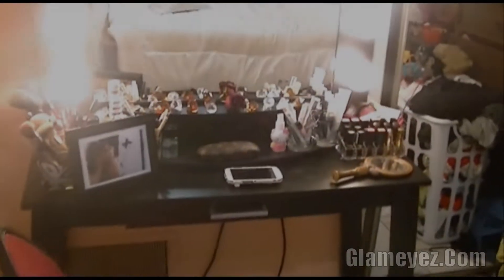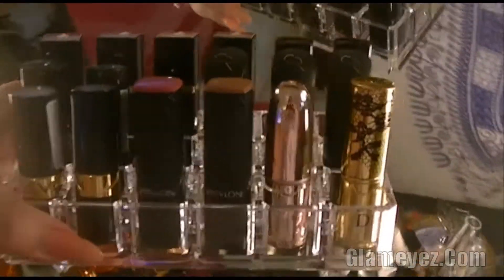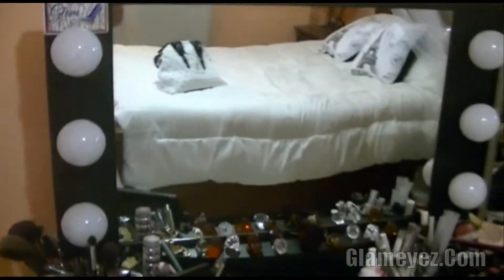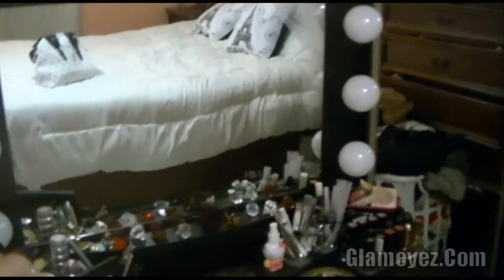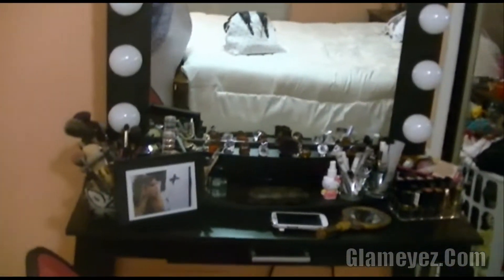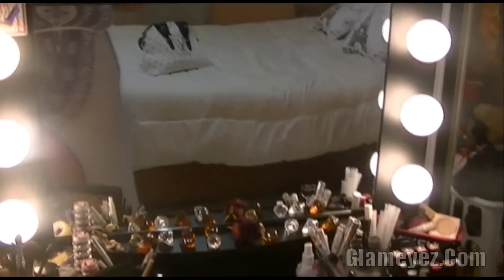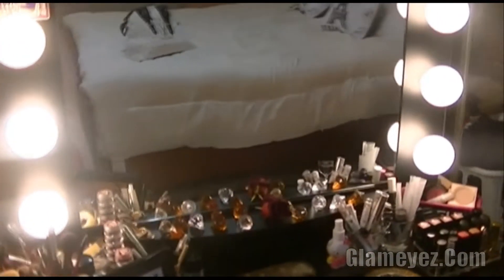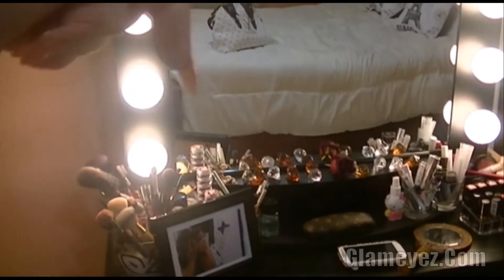Vanity Girl Hollywood Mirror Review Resena De Mi Mesa De Vanidad